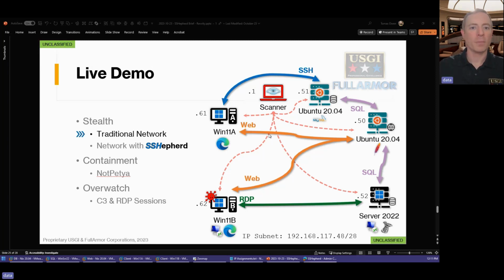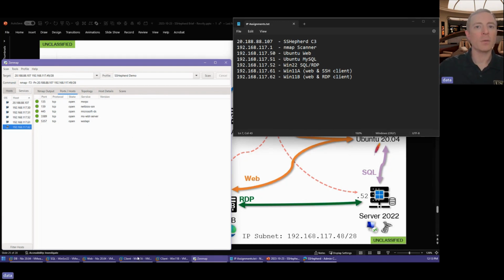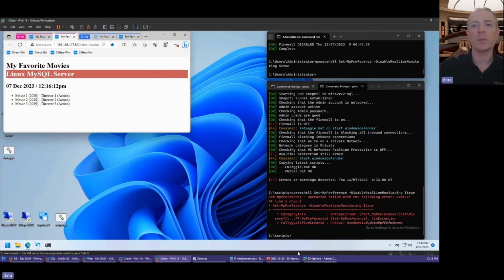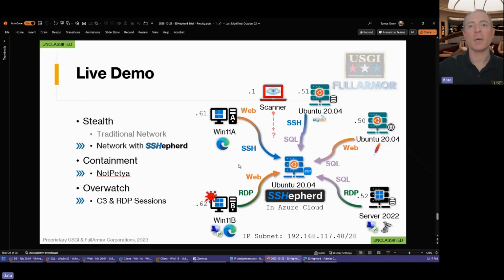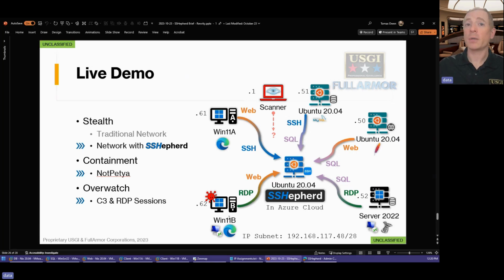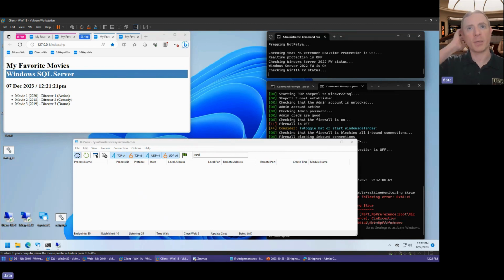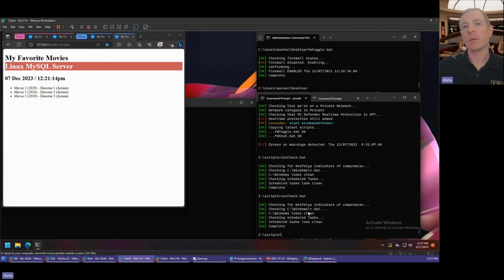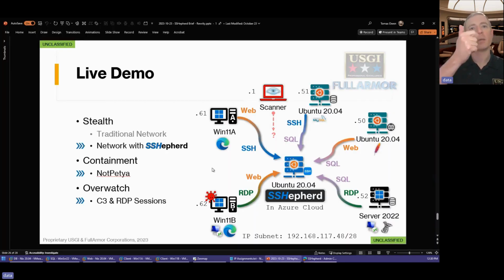SSHepherd 1.5 & NotPetya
See how SSHepherd protects your critical assets from being discovered by malware.